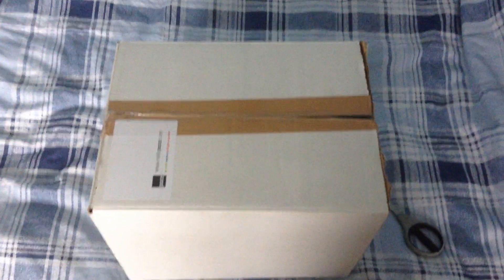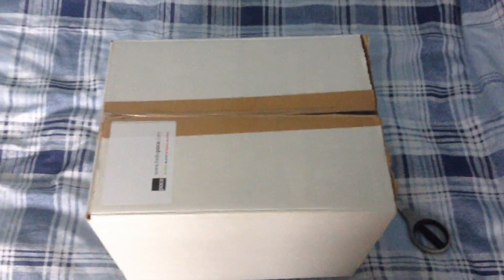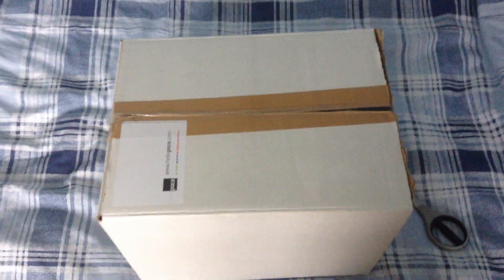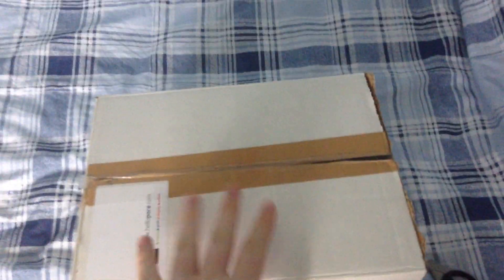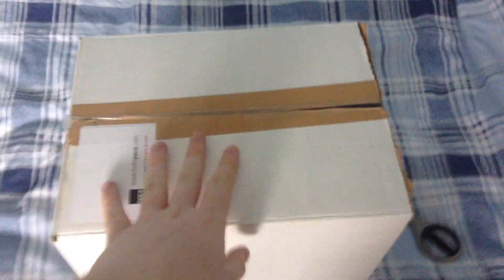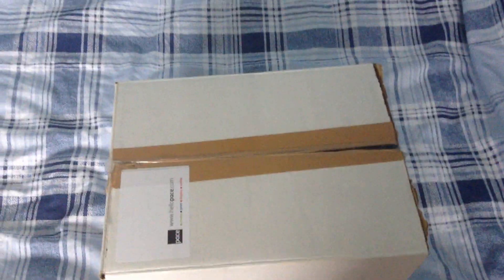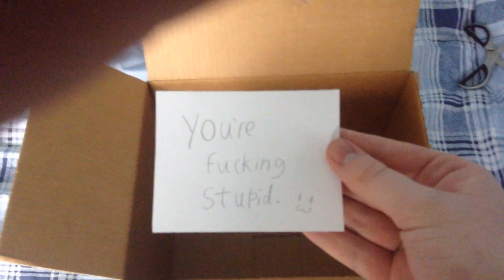An Unboxing Video with MetroidMan555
BUY LOOT CRATE NOW!